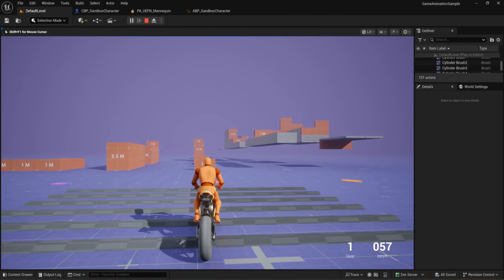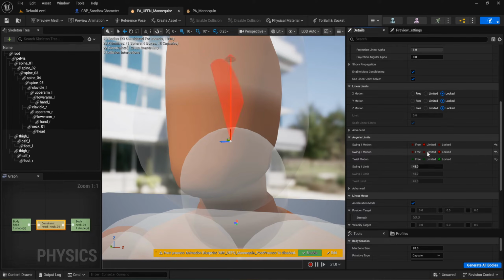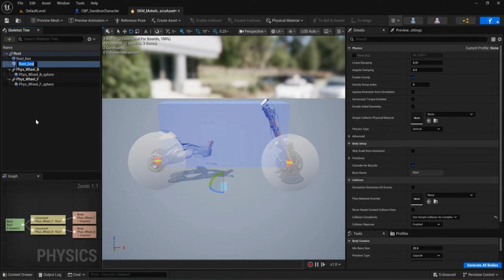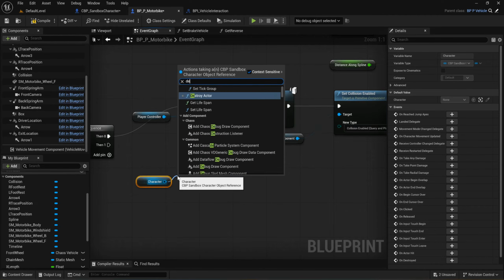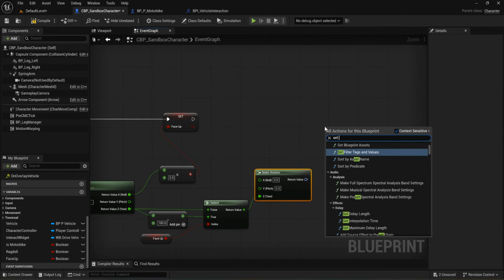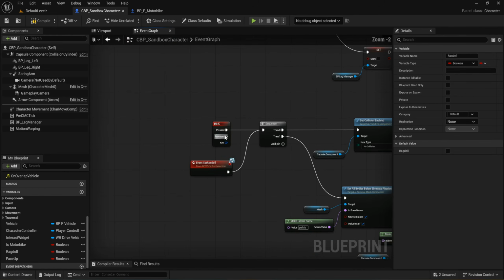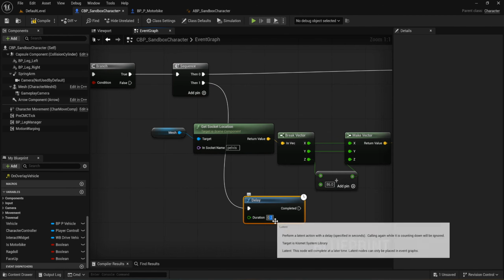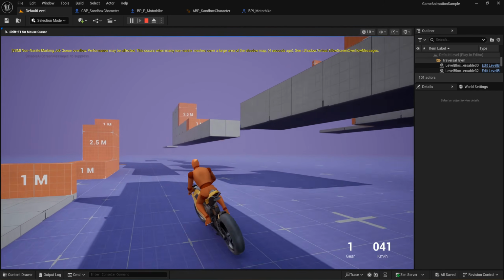Unreal Engine Tutorial: Ragdoll Motorbike Crash on Collision #5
In this Unreal Engine tutorial, we’ll set up a motorbike crash system where the rider automatically switches to ragdoll physics when colliding with walls or obstacles.